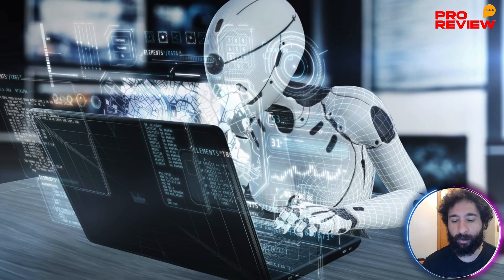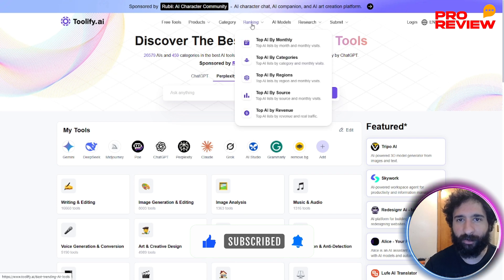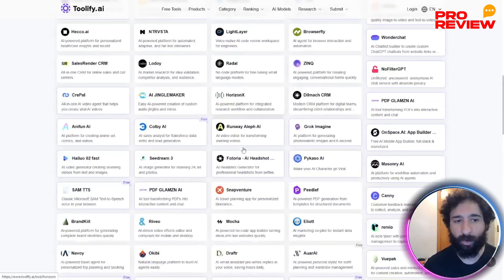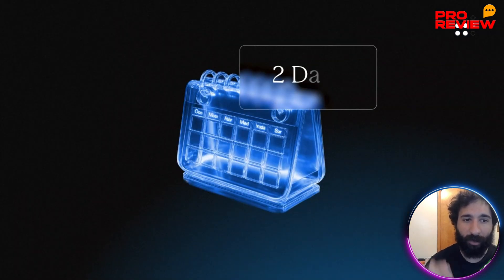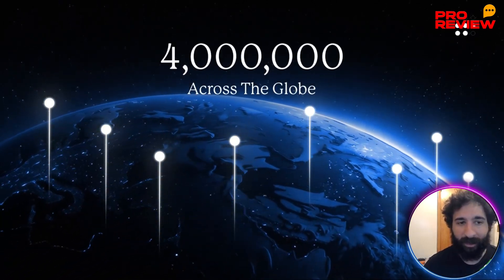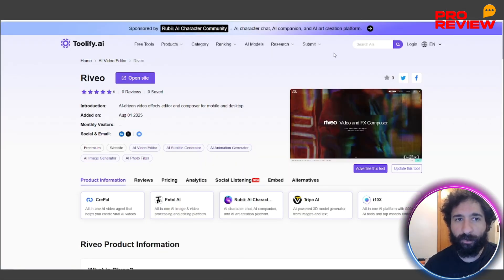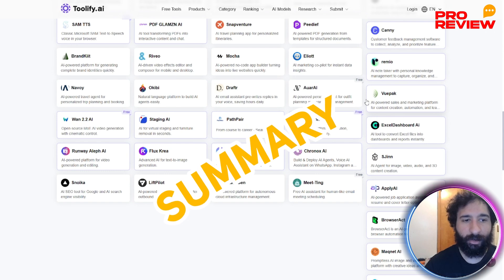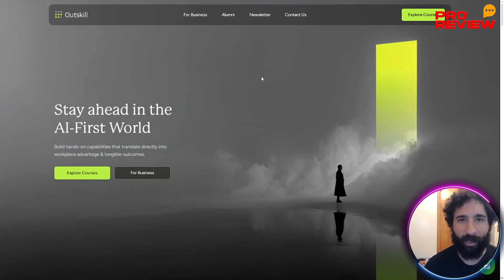Best AI Apps Revealed: Toolify’s AI Discovery Platform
Best AI Apps | AI for marketing | Must-Have AI Platforms

Looking for the best AI apps to stay ahead in 2025? In this video, we explore Toolify, a powerful AI directory that helps you discover and compare top-rated tools across industries. Whether you’re a marketer, entrepreneur, or student, these best AI apps can streamline your workflow and boost productivity.

Here’s what you’ll learn:

How Toolify helps you find the right AI tool—fast
Smart filters to sort tools by category, use case, or pricing
Updated daily with AI trends, reviews, and free tools
Why creators and professionals are turning to Toolify in 2025
Bonus: Discover Outskill’s AI mastermind event and training hub

Toolify acts as your personal AI assistant—spotlighting the best AI apps for content creation, automation, business growth, and more. No more wasting time on tools that don’t deliver. Just the features you need, when you need them.

CHAPTERS:
00:00 - Introduction to Best AI Apps
00:40 - Toolify Overview and Features
01:54 - Outskill AI Mastermind Insights
03:52 - Conclusion and Final Thoughts